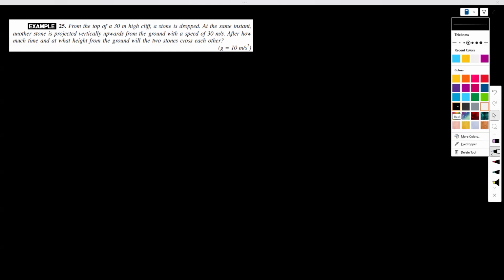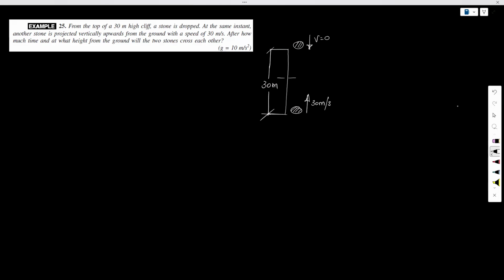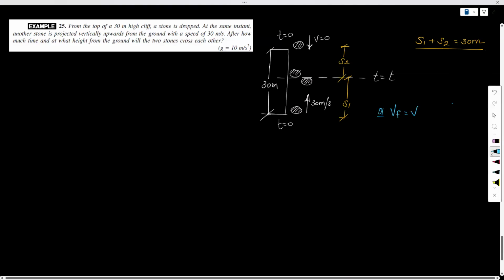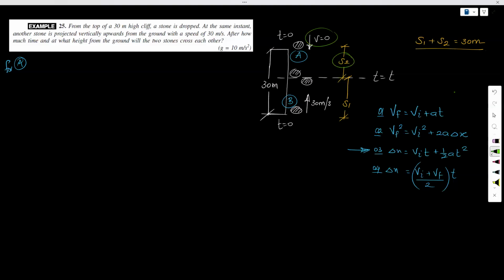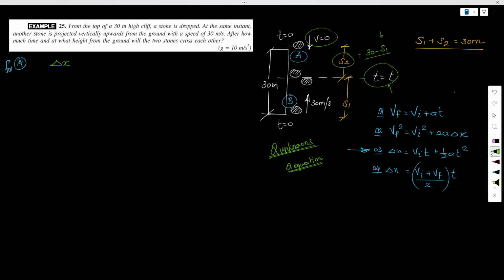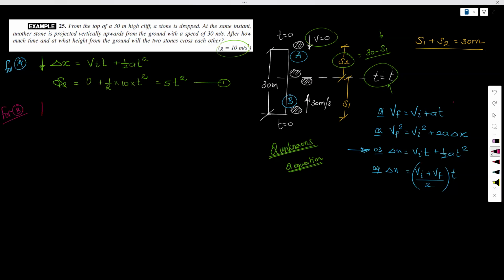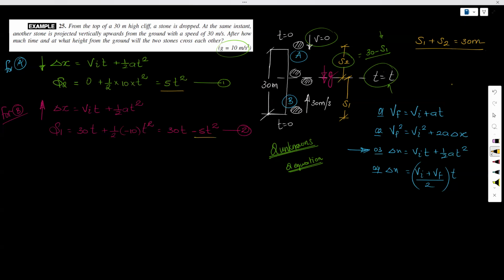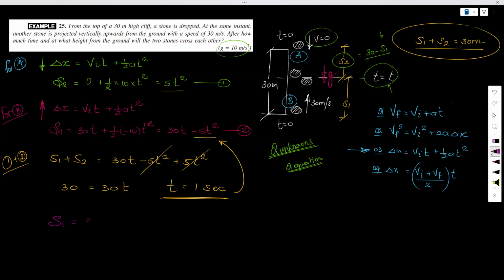Kinematics Example #4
From the top of a 30 m high cliff, a stone is dropped. At the same instant,
another stone is projected vertically upwards from the ground with a speed of 30 m/s. After how much time and at what height from the ground will the two stones cross each other? (g = 10 m/s²)